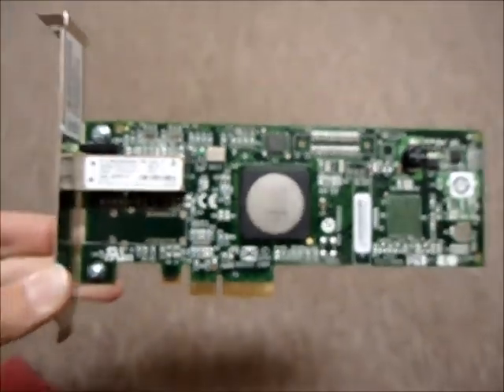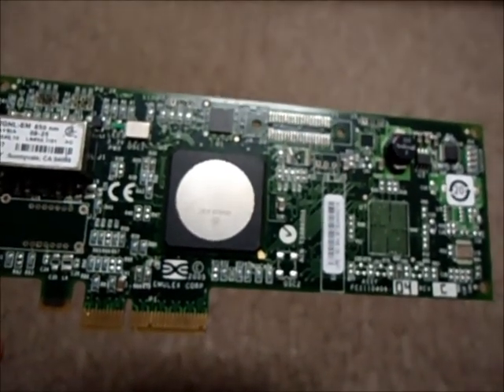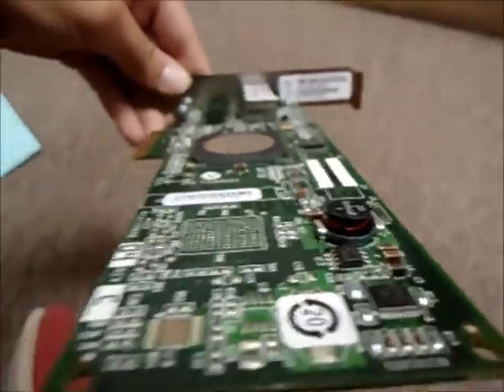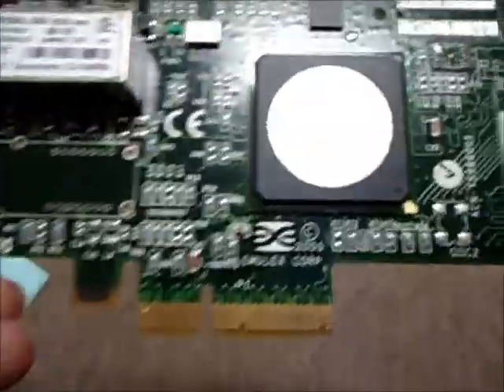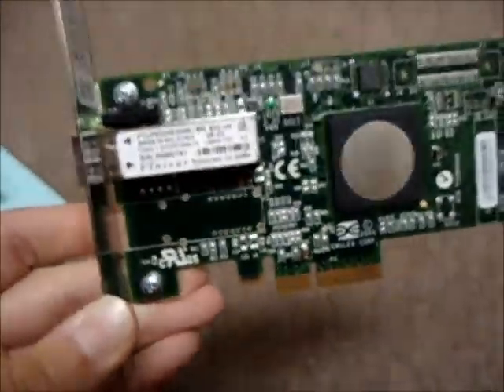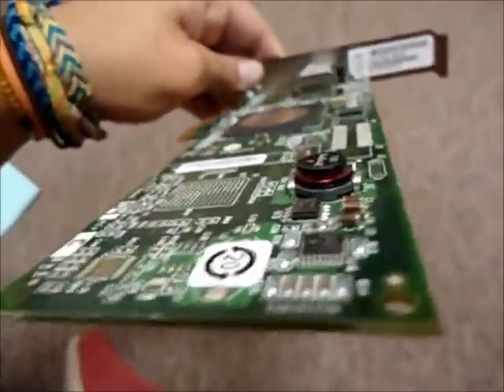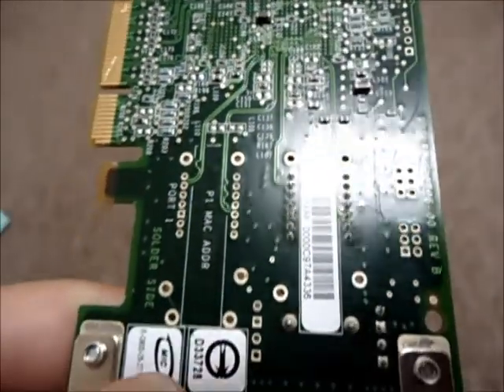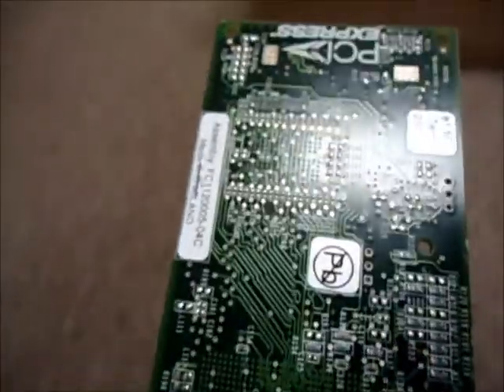Emulex LPe11550-E 4GB PCI-E Fiber Channel Network Card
Here's a video for one of our Emulex fiber channel network cards.